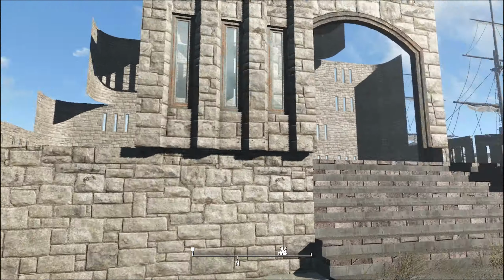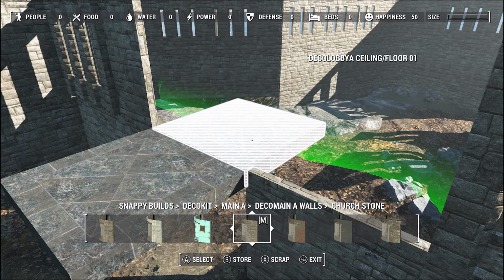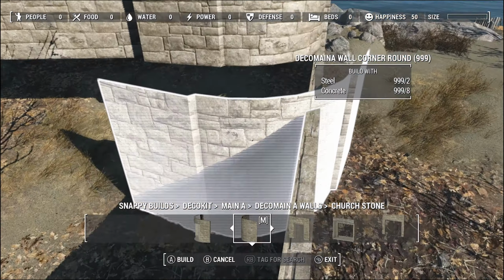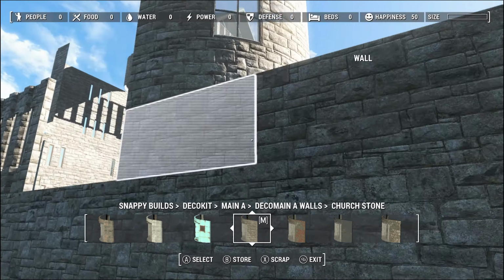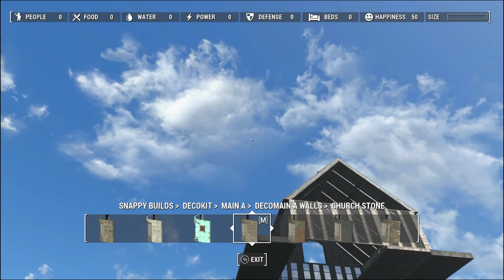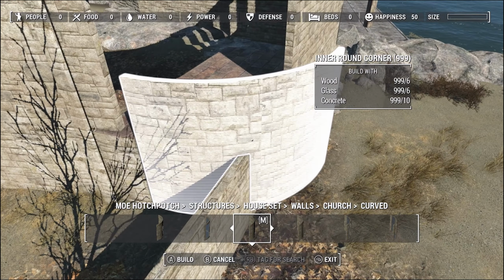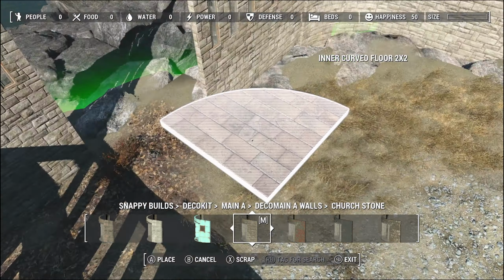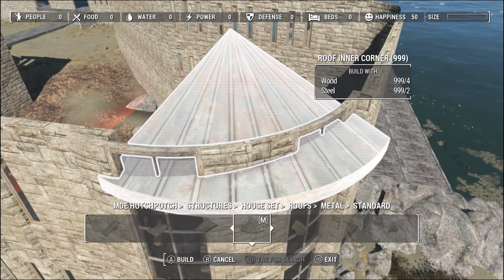Let's Build A Medieval Castle: Episode 10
In this episode: Level's Jerry, levels!

Spoonerdee Swag (shirts sweaters and more)!

Scrap Everything
Scrap All The Things
S.C.R.A.P
Place Everywhere
Stairs Ladders Ramps
Snappy Housekit
Workshop Rearranged
Thematic and Practical
Master Plan
Sandbag Fortifications
Settlement Border Expansion Projet (make settlement build area larger)
Faster Workshop
Fallout 4 Script Extender (f4se)
CVC
Do it Yourshelf
USO
All USO addons
USO Menu Patch
Homemaker
Grounded Updated
Creative Clutter
Cheat Terminal
Commonwealth Geck
Cheat Room
Workshop Decorations
Military Clutter
Mags Boats
Project Lunar
SMORE
Fighter Jet - Settlement Object and Modder's Resource
Workshop Anywhere
Institute Elevators
USS Constitution in Various Locations Croup Manor Added
Constructable buildable Navy Ship - With interior
MDE2506's mostly colorful and modular hotchpotch and other stuff
Recruit the Atom Cats as Settlers - Plus Settlement Option
Knights Of Shame - Medieval Armor And Weapons - Now with Power Armor
Salem Settlement
Betty Boop Holotapes for use with VOTW
Build your own pool
A Better World - Cabin Workshop Pack
Modular Kitchens Updated
Color Map Collectibles by VirusZ